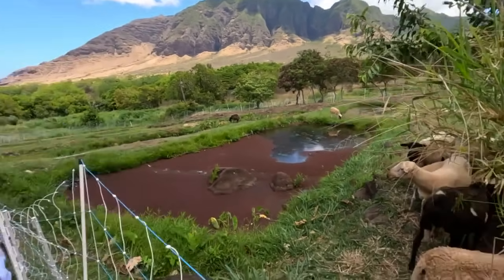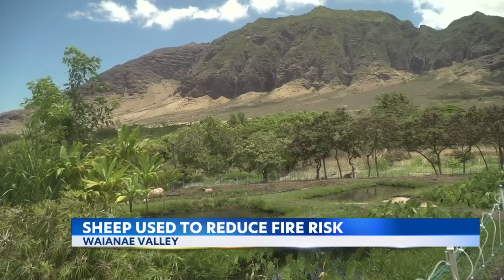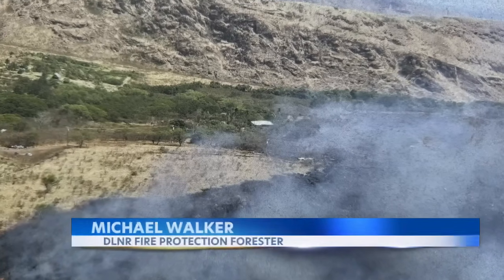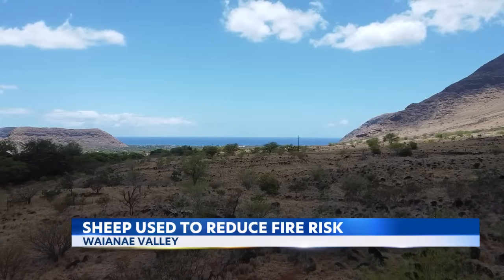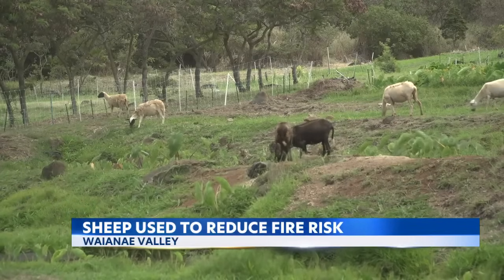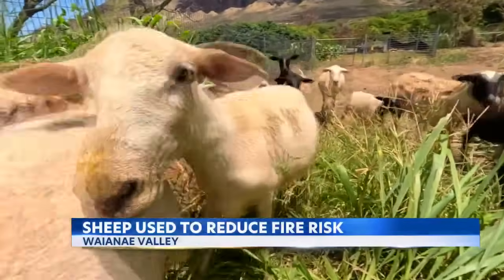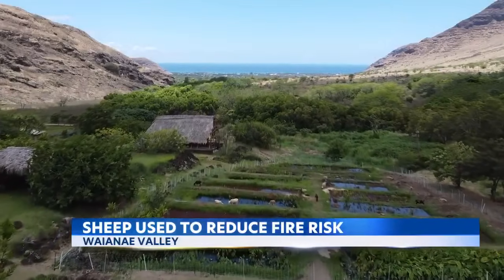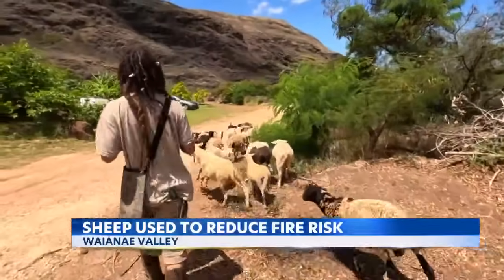See how sheep can cut the fire risk in Hawaii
Hawaii is in the middle of fire season. That threat has some in Waianae Valley taking a unique approach to fire prevention: Using wildlife to try to tame wildfires.